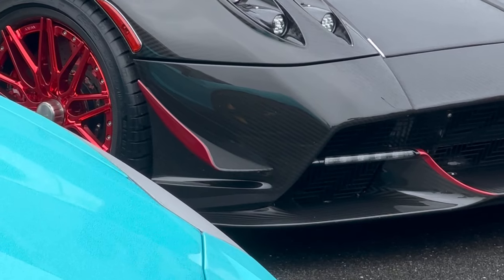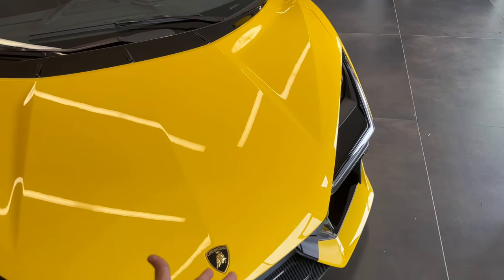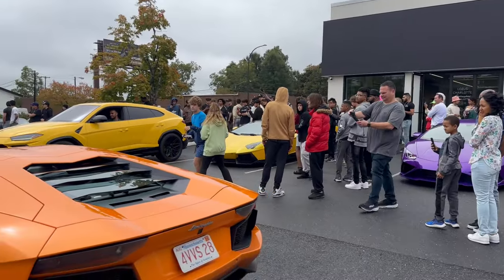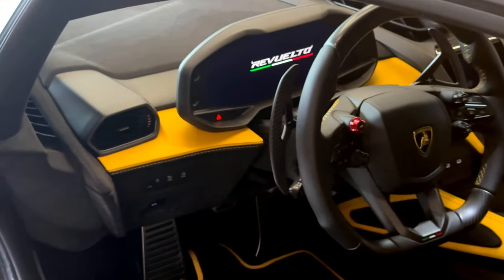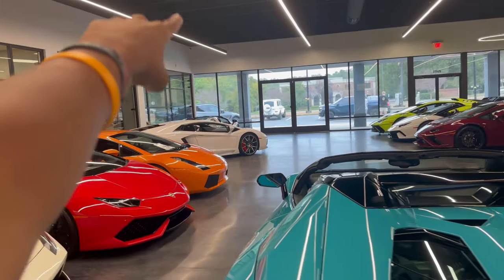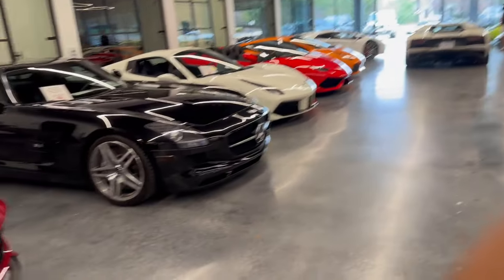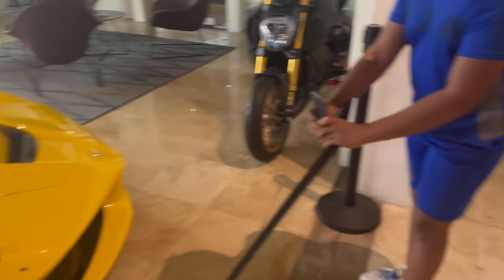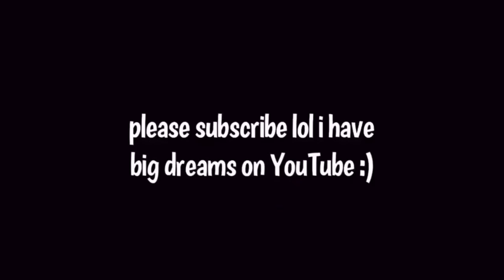I FOUND A REVUELTO! // Lamborghini Meet Madness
Help me achieve my dreams of becoming a big automotive YouTuber! A subscription and a like would mean everything to me and would help a ton! Whoever has already done it.. Thank you! :D

                       Some Vlogs / Videos Coming Up!:

- They surprised me with a Lamborghini CENTINARIO for my birthday!!!
- Porsche 992 GT3 Review - why it’s the pinnacle of the automobile
- Idiot kid DRIVES TESLA Performance
- Ferrari California Review - Overlooked in every way
- ALEX CHOI GAVE ME HIS PHONE NUMBER! // Gold Rush Rally 2021
- Porsche 991.2 GT3RS REVIEW! - My DREAM Porsche
-  Mercedes EQS Review - It’s.. uhh…
- Getting a LOUD JOYRIDE in a STRAIGHTPIPED McLaren 600lt!
- Ferrari Portofino REVIEW!
- Getting a JOYRIDE in a Lamborghini Huracan RWD!
- Tesla Model S Plaid Review - When you learn from your past mistakes
- He let me REV his Lamborghini Huracan OVER THE REDLINE!!
- Doing LAUNCH CONTROL in a Nissan R35 GTR! *INSANE REACTIONS*
- Ed Bolian gave me a sneek peek at the NEXT CAR TREK!
- Gold Rush Rally is something you NEED to experience! (GRR 2021)
- REVVING the new Toyota Supra OVER ITS REDLINE… (I TOOK IT TOO FAR)
   - Getting My DREAM RIDE in a Manual Lamborghini Murciulago!
- Idiot REVS new Acura NSX OVER REDLINE
- Tesla Model Y Performance Review - Not what I was expecting…
- Exotics and Espresso 2022 // Cinematic

                                • TIMESTAMPS•